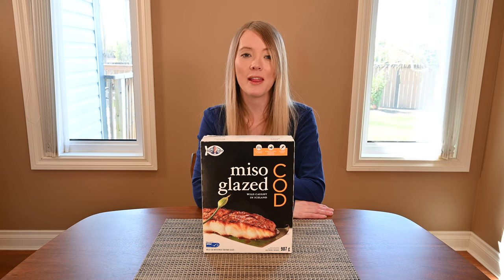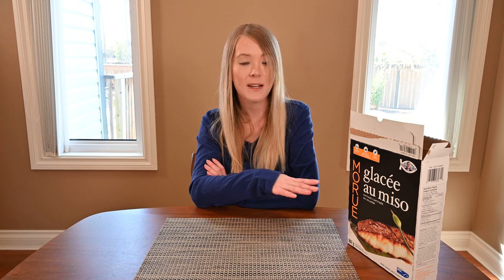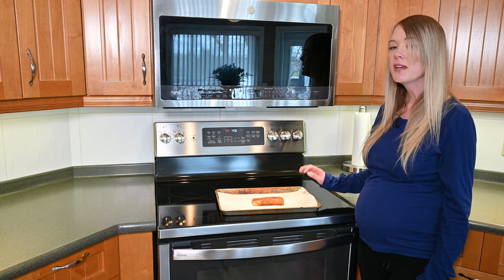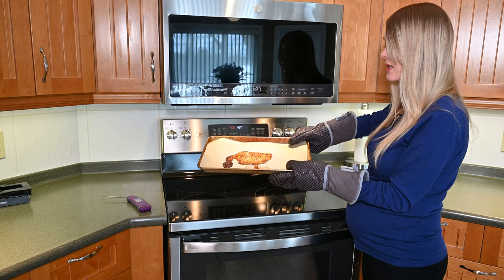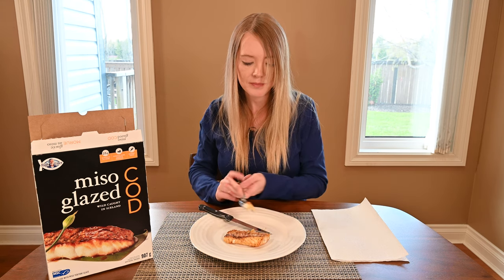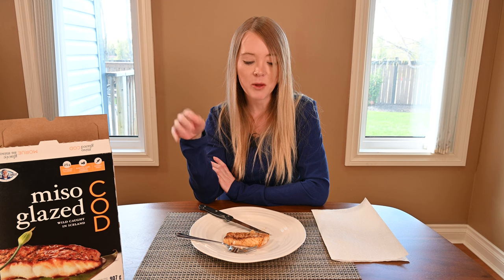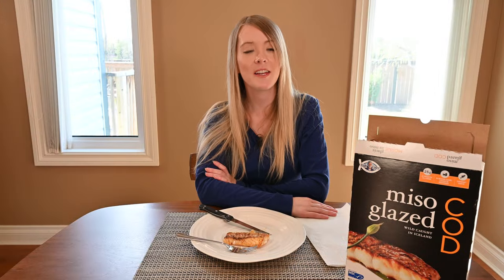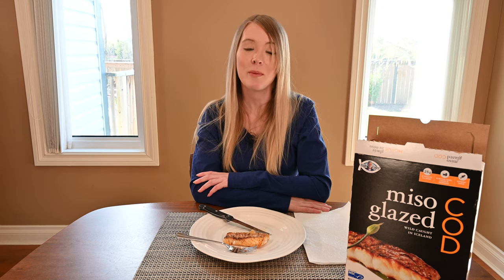High Liner Miso Glazed Cod (Costco Food Review)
Costcuisine's review of the High Liner Miso Glazed Cod from Costco.

Chapters:
0:00 Introduction/price
0:37 Best before date
0:50 Unboxing the cod
1:00 Cooking methods and instructions
2:11 Cooking the cod using the oven method
4:04 Observations about the cod after cooking it
4:53 Taste
6:33 Nutrition facts for the cod
6:54 Ingredients in the cod
7:27 Conclusion
8:16 Goodbye
8:44 Photos of the cod/credits

This product was purchased by Costcuisine for the purpose of producing this review. The opinions in this review are strictly those of Costcuisine. In the event that Costcuisine receives compensation for a video or post from the manufacturer of a product or some other third party, the arrangement will be clearly disclosed (including where the manufacturer of a product provides Costcuisine with a free sample of the product).